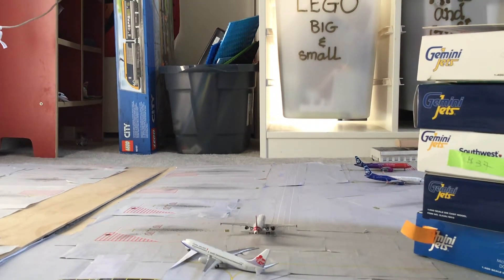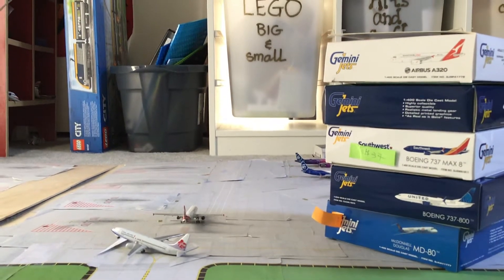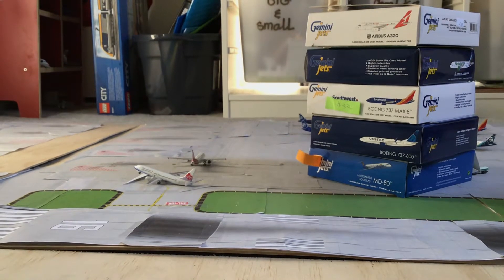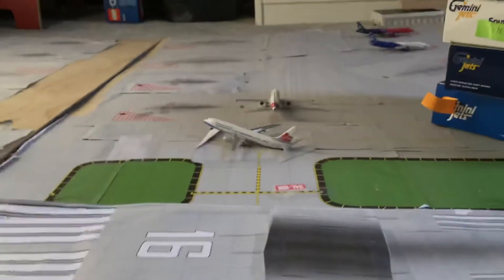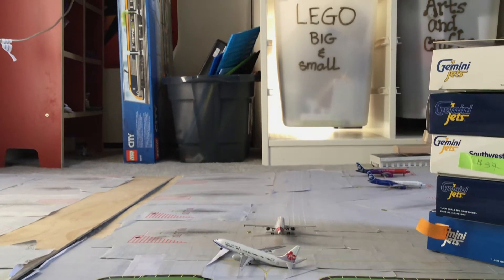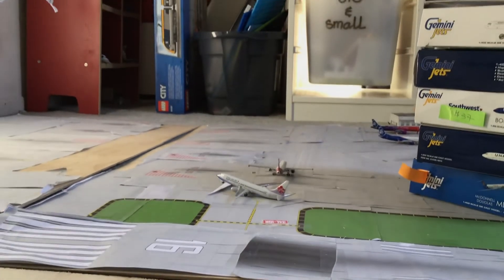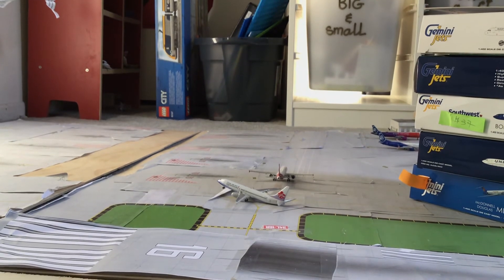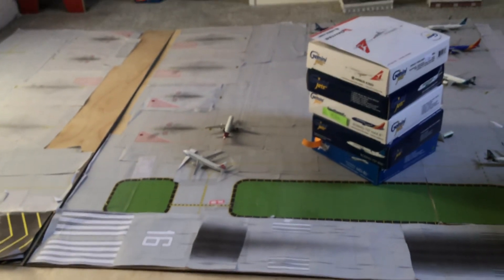One model Gemini jets for trade and more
The next video will be about the airport enjoy